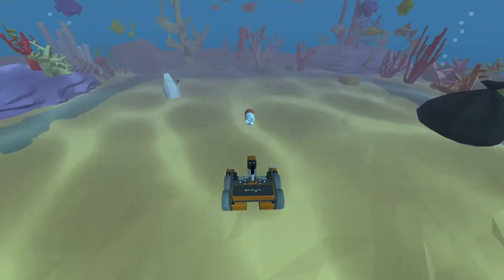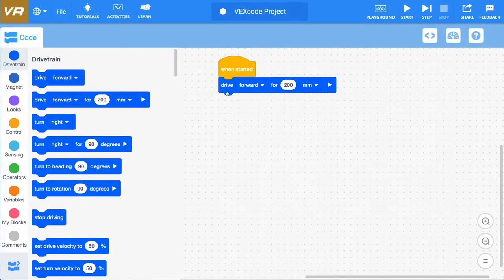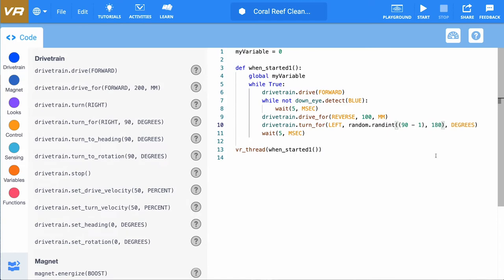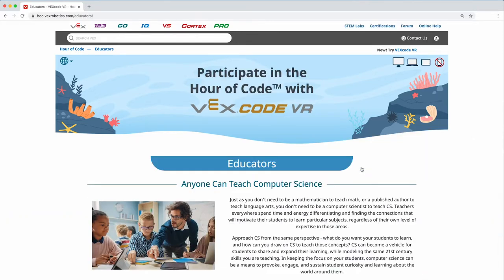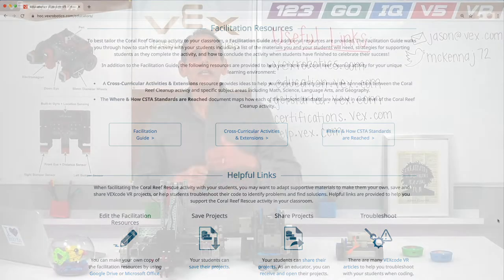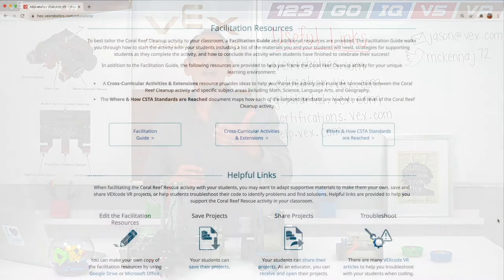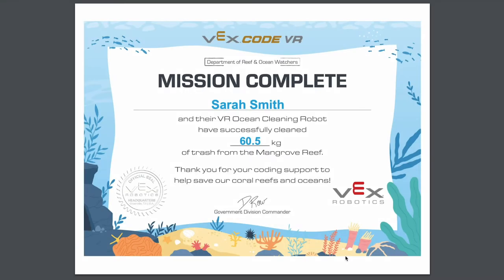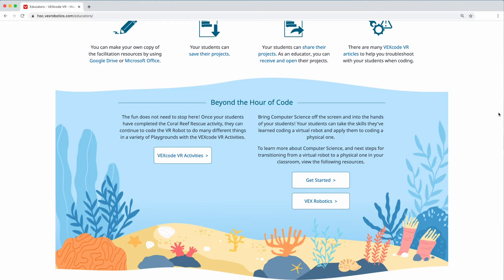Educator Resources for VEXcode VR Coral Reef Cleanup by VEX Robotics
Participate in the Hour of Code TM with VEX Robotics! In the VEXcode VR Coral Reef Cleanup by VEX Robotics students have fun saving the coral reef while learning the importance of STEM education. This VEX Classroom Series video is a resource designed especially for educators. Discover how regardless of experience with coding, anyone can complete the Coral Reef Cleanup activity and find success!